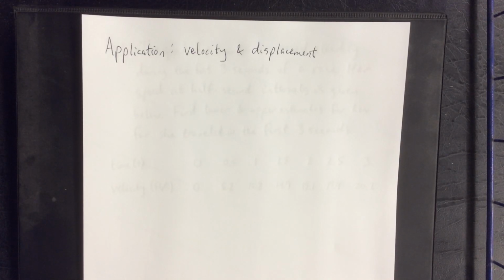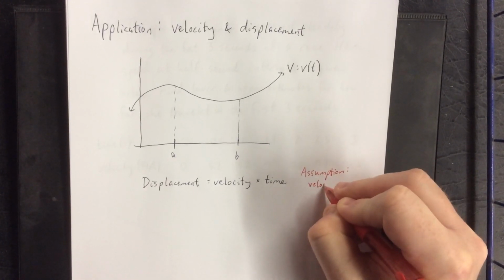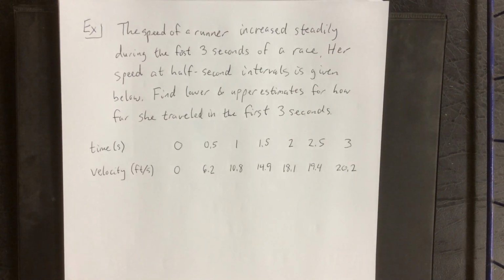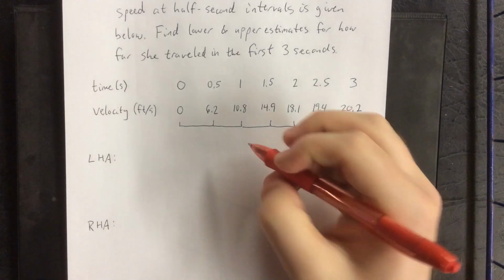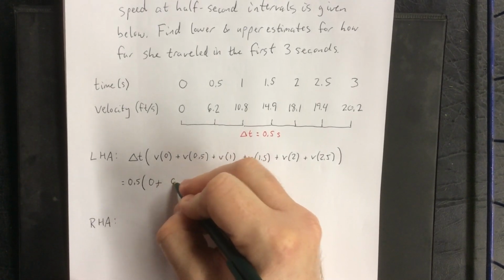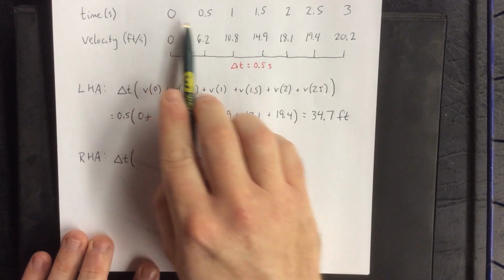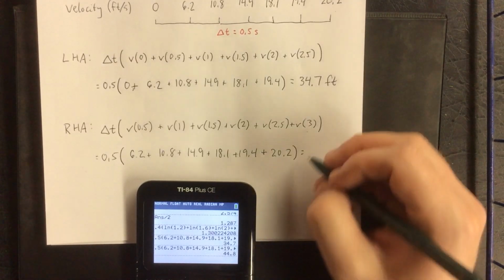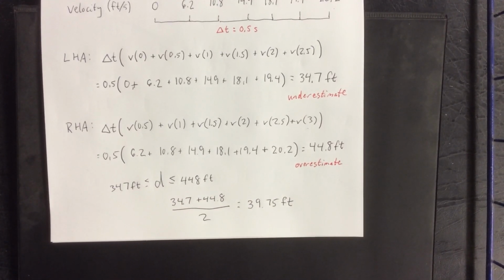Application of area under a curve